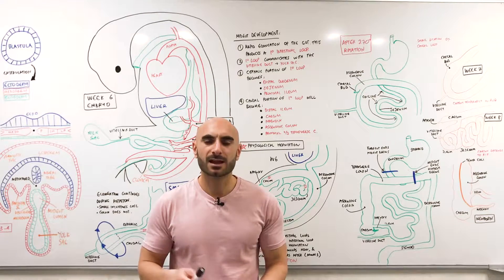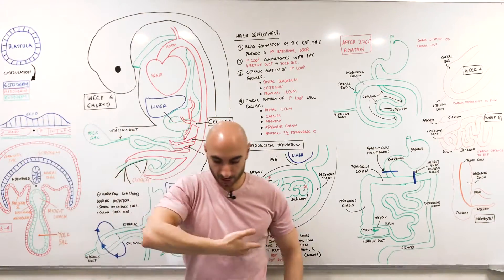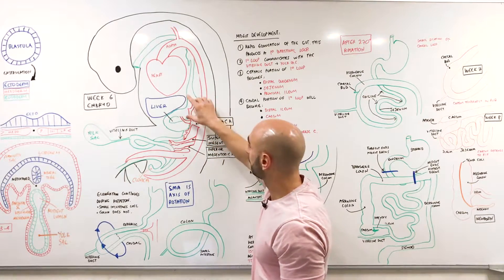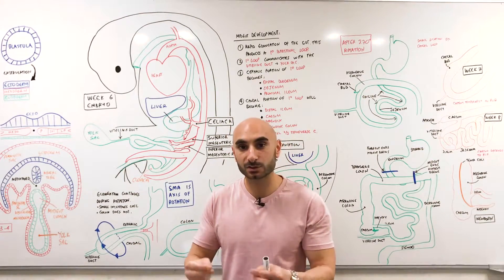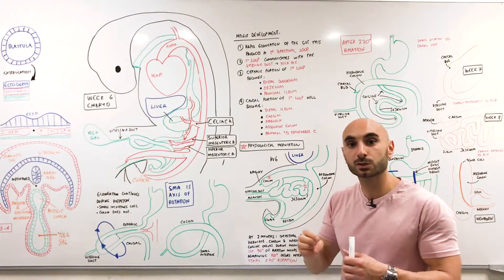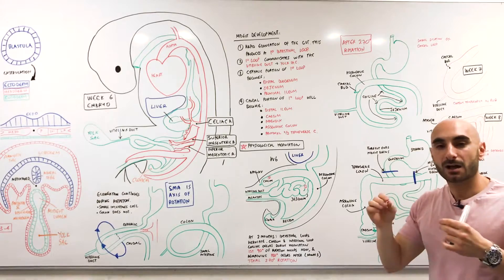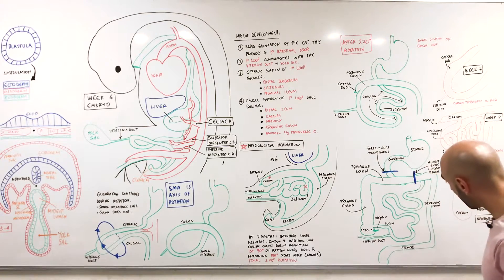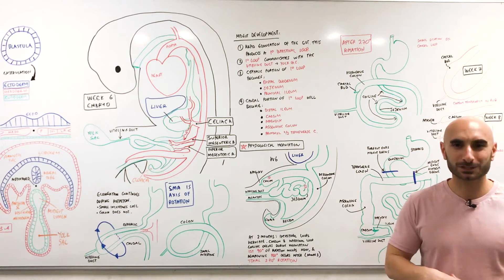Embryology of the GIT II - Midgut (Easy to Understand)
The development of the midgut explained very simply!

Interact With Dr. Minass!
Post - Address to:
    Minass
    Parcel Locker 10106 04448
    59 Penshurst Street
    Willoughby, NSW
    Australia  2068

Summary for your notes:
- midgut communicates with the yolk sac with the vitelline duct (yolk stalk)
- midgut begins in the grown human distal to the entrance of the bile duct into the duodenum, until the junction between the proximal 2/3 of the transverse colon and the distal 1/3.
- midgut is supplied by superior mesenteric artery]
- midgut rapidly elongates forming a primary intestinal loop
- cephalic limb of the loop becomes the distal duodenum, jejunum, and some of the ileum
- caudal portion becomes the rest of the ileum, caecum, appendix, ascending colon, and proximal 2/3 of the transverse colon
- the midgut rotates 90 degrees during physiological herniation (counter-clockwise)
- when the intestinal loops retract into the abdominal cavity due to liver growth declining and an increased cavity, the midgut rotates another 180 degrees
- initially the cecum is in the right upper quadrant (RUQ), but it descends into the iliac fossa (RIF)

Abnormalities:
- gastroschisis, Meckel's diverticulum (persitence of the vitelline duct), volvulus (malrotation: only 90 degrees instead of 270, leading to bowel being retracted first and therefore being on the left side), atresia and stenosis